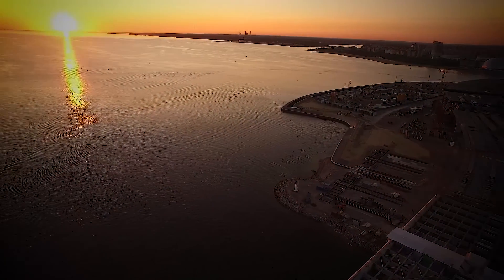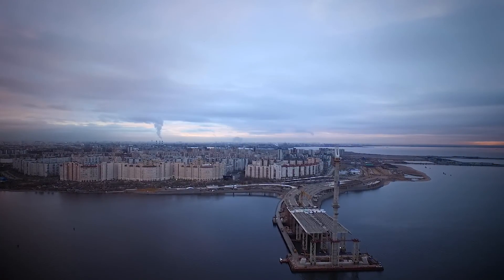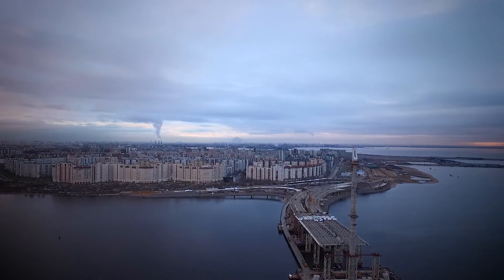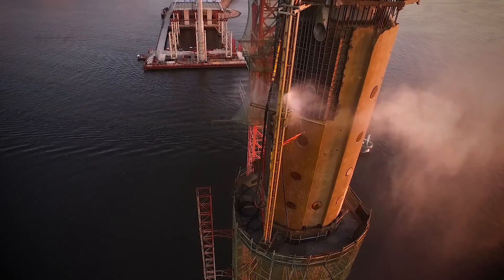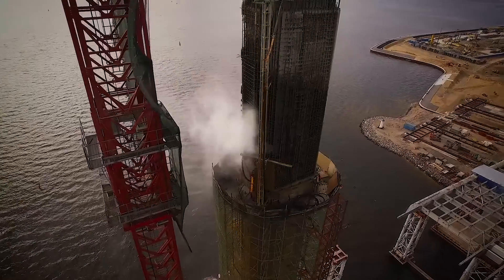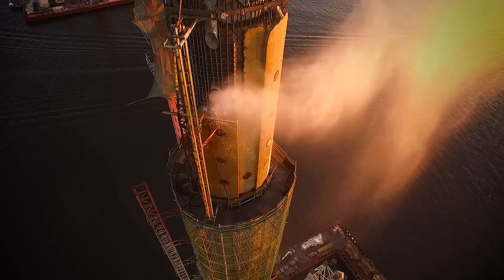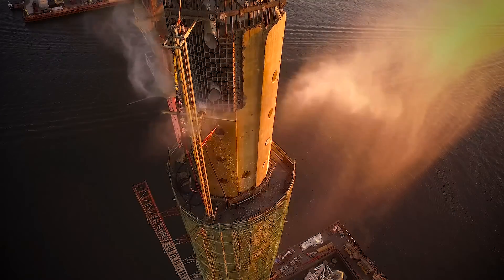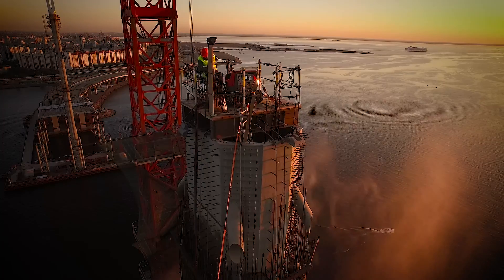AQUA SPINE - St Petersburg - Aquajet Systems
AQUA CUTTER robots removes concrete from top of bridge pylon at St Petersburg.

ICA Construction of St Petersburg is using An AQUA SPINE powered by an AQUA CUTTER 410 to clear concrete from the top of a 120 m high bridge pylon.

The Petrovsky Fairway Bridge will be a visually impressive structure, with two needle-shaped towers each 120 m high. The deck will be supported by four planes of cables: the cables supporting the deck units closest to the tower will be connected to the top of the tower, with those towards the mid span connected at a lower level. The length of the central span is 240 m, and the bridge under-clearance is 25 m.